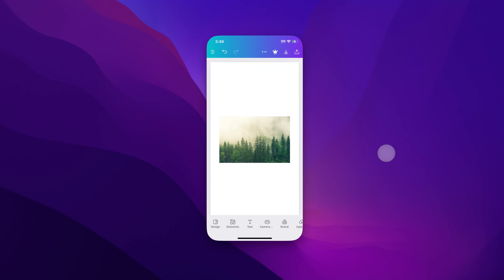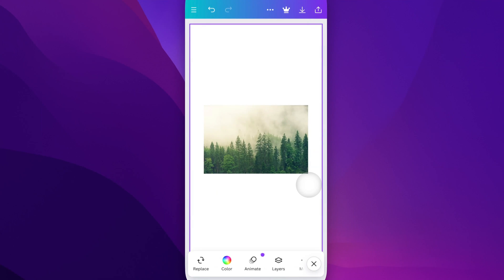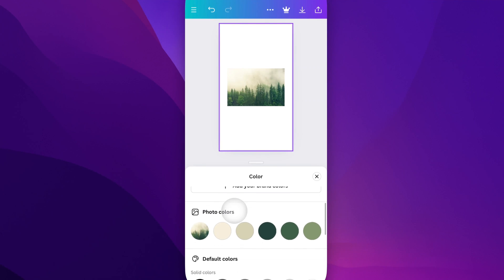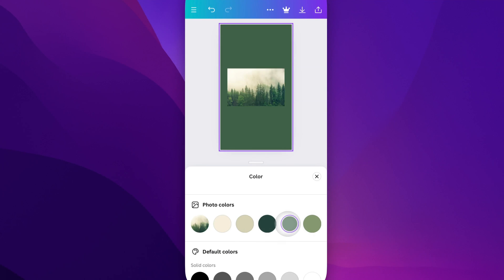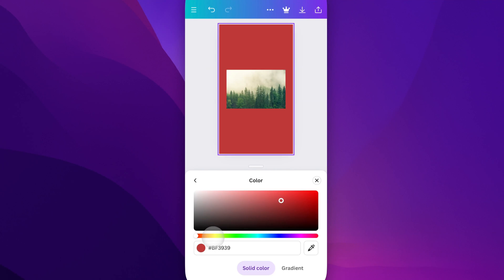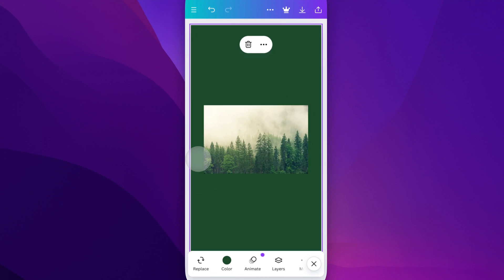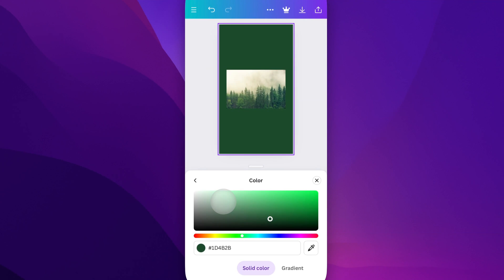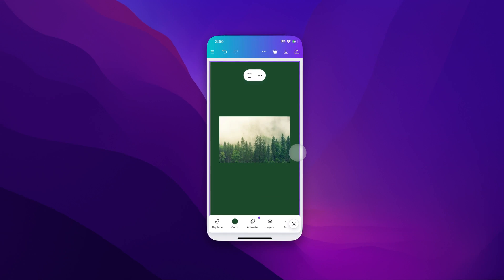How to Change the Background Color on Canva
In this Canva tutorial, learn how to change the background color on Canva.